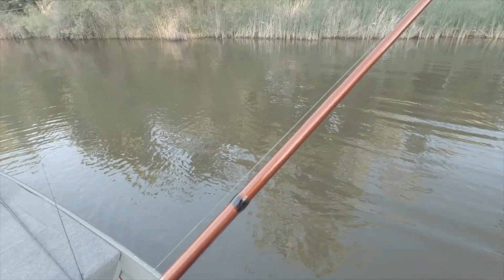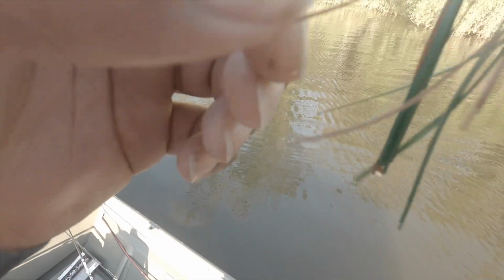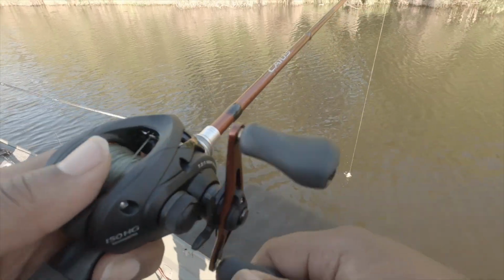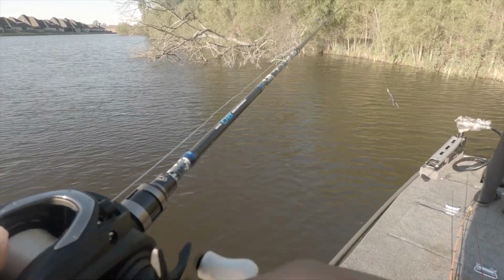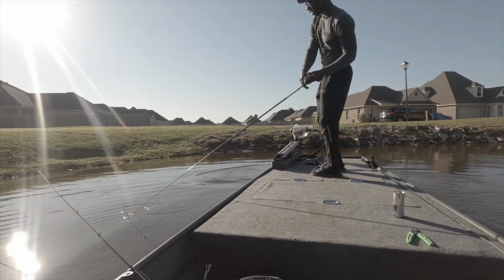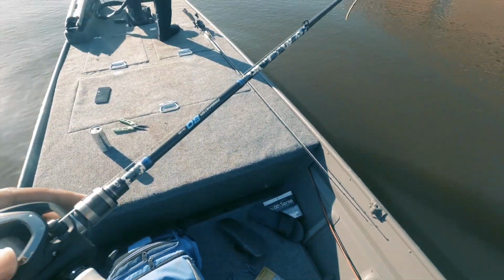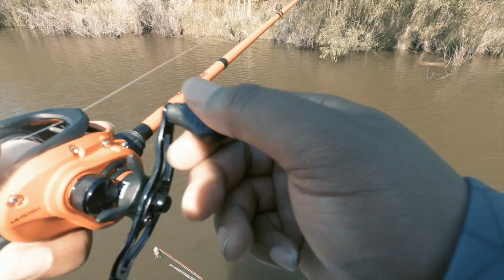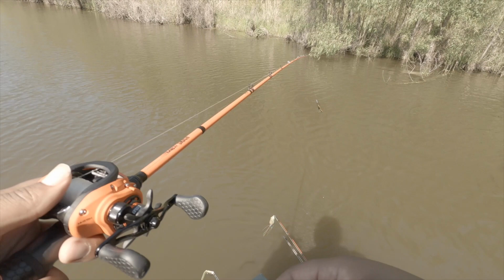Finally Back To My Element Of Fishing!!!!